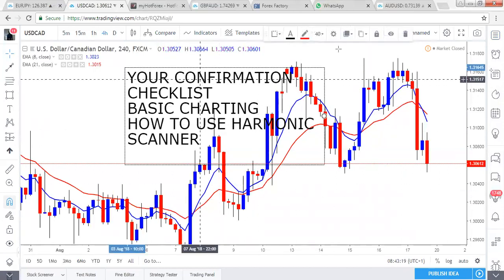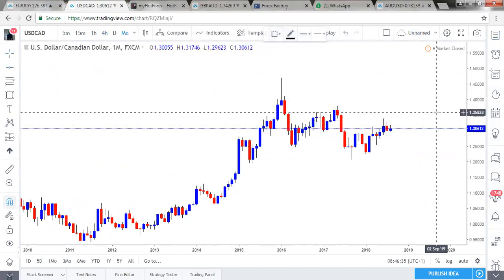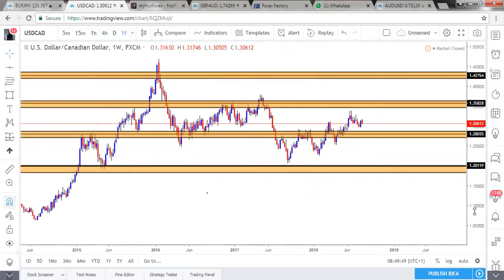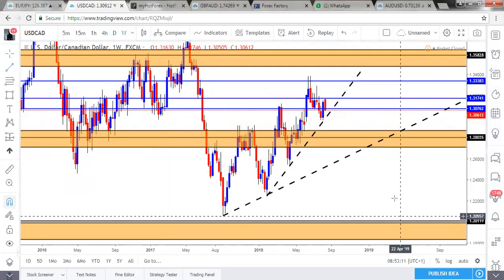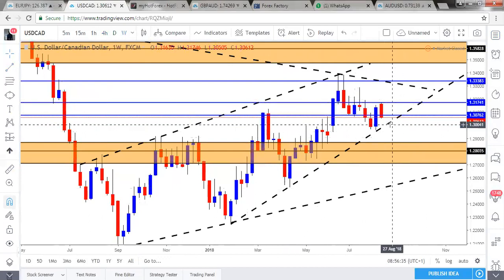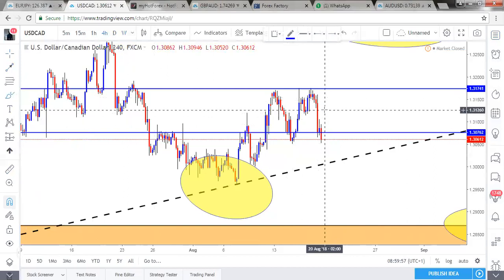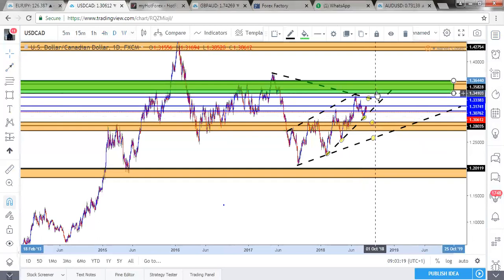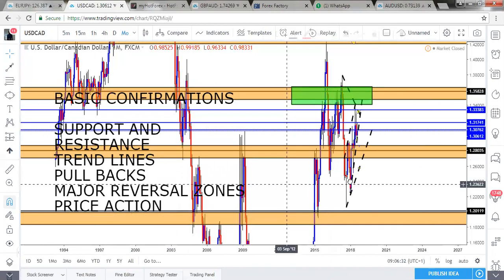BASIC TRADE CONFIRMATIONS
This video shows the basic confirmations you look out for before taking a trade.